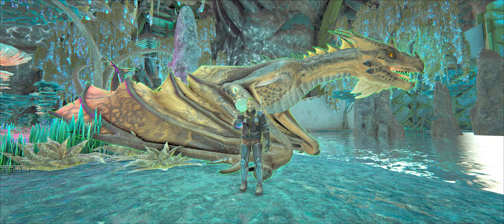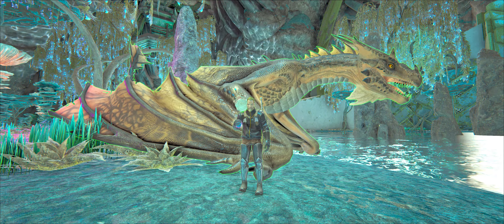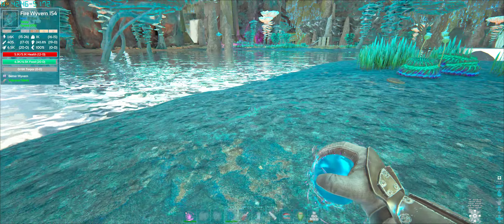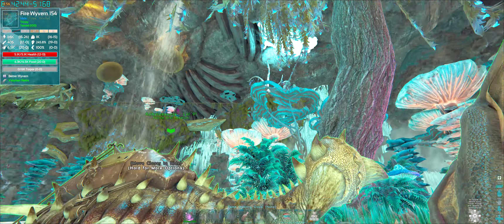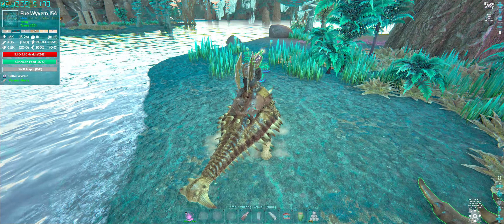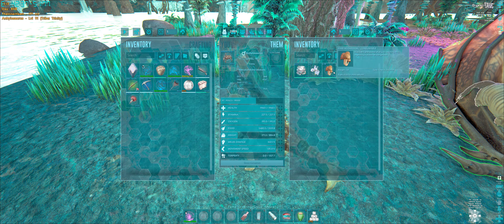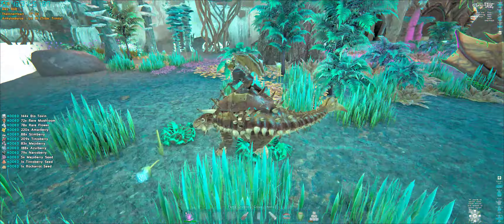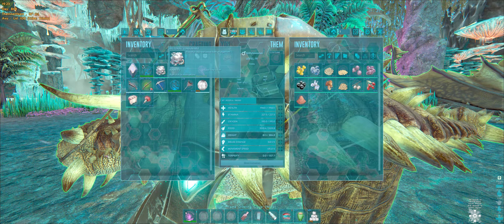ARK Survival Evolved - PVE - Unofficial - Caballus - Easy Bio Toxin